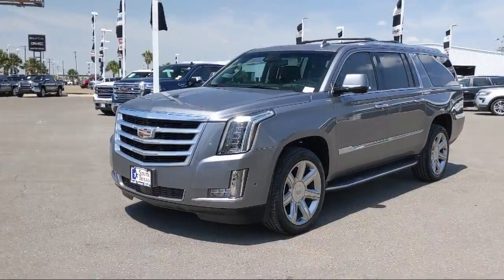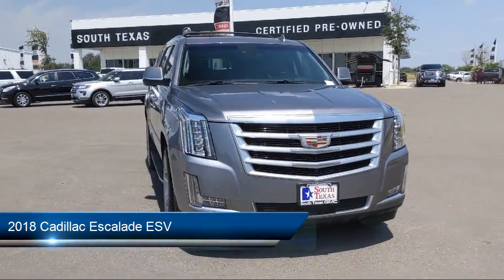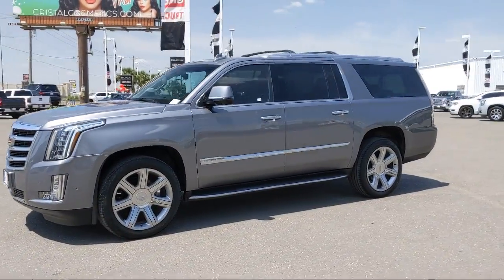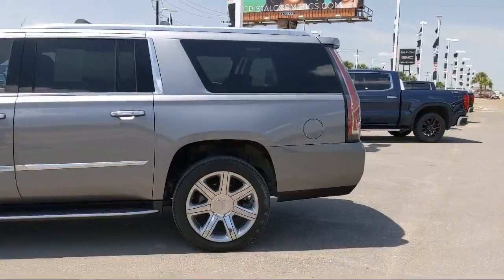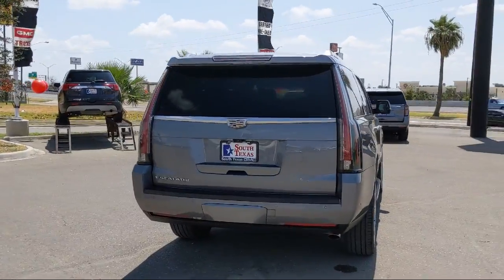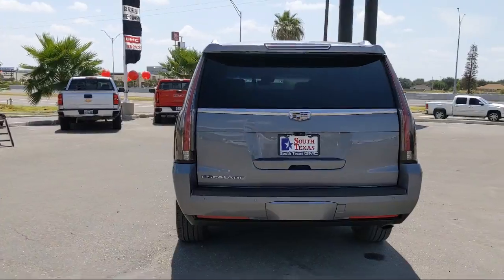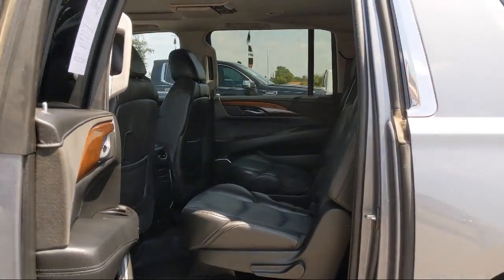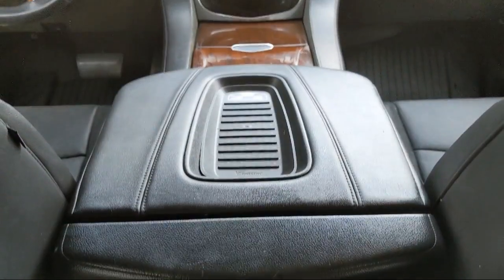2018 Cadillac Escalade ESV Premium Luxury McAllen Harlingen Brownsville San Juan Edinburg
2018 Cadillac Escalade ESV Premium Luxury Stock Number: PS2412 Vin:1GYS3JKJ5JR159633.